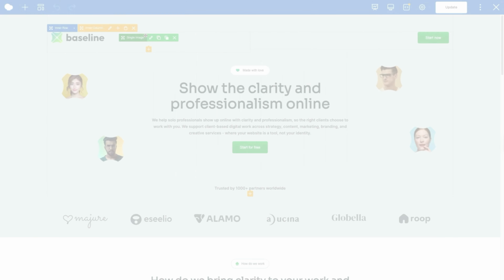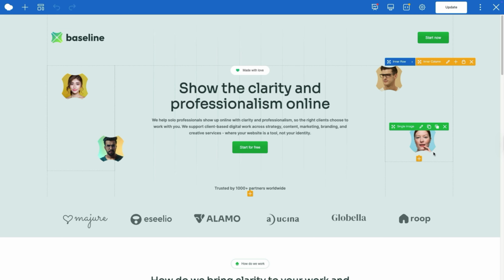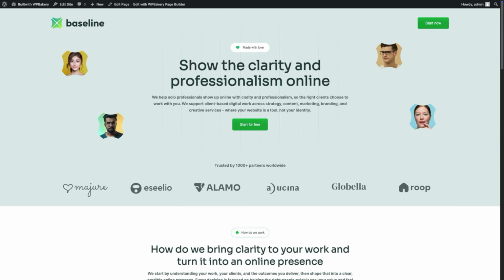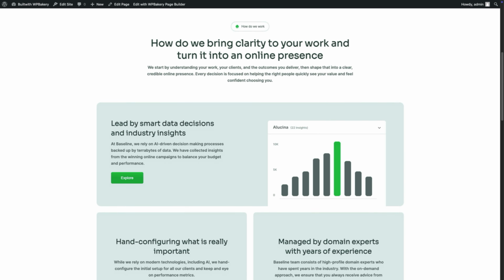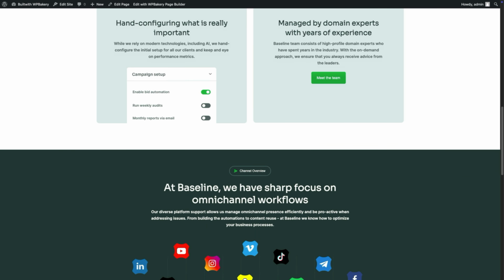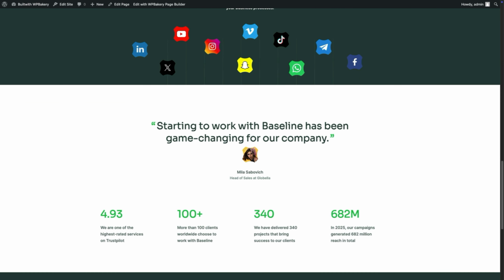WPBakery in under 2 minutes: From idea to full page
Learn how quick and easy it is to build landing pages with @WPBakeryPageBuilder, even if you’ve never used it before or haven’t touched it in a while. No coding required.

It works with existing WordPress themes, or is bundled in the development of a new one, to provide an easy-to-use interface for non-tech users to create and update pages.

00:00 Intro
00:03 What WPBakery is
00:30 Building the page
00:45 Adding images to a page
00:58 Buttons, Drag & Drop
01:18 Use Templates
01:41 Overview
01:58 Outro